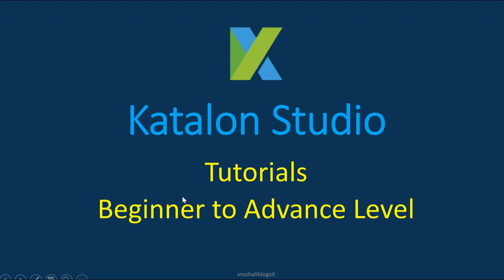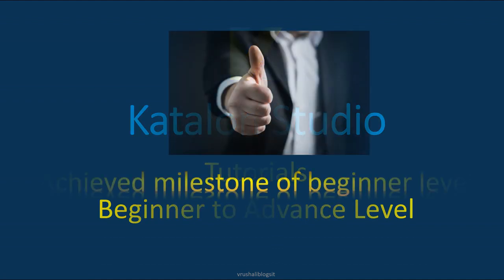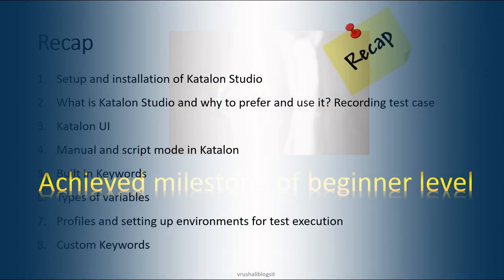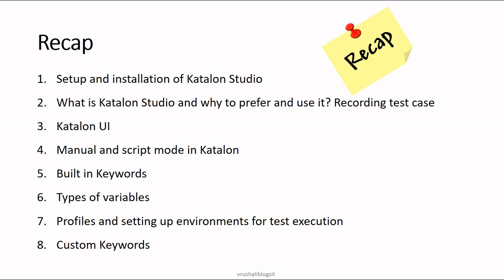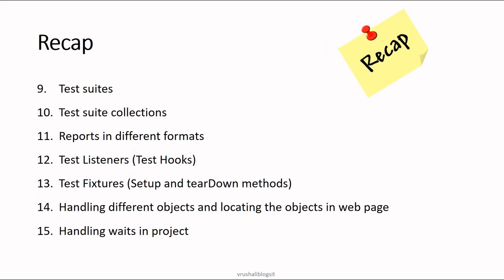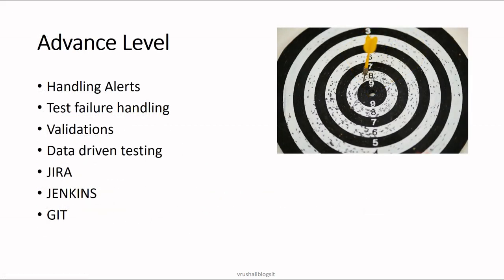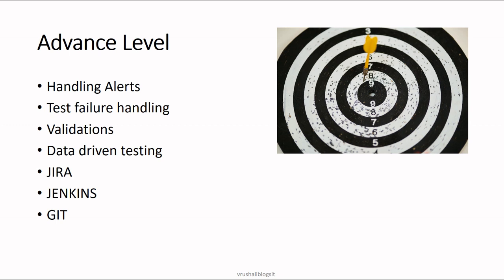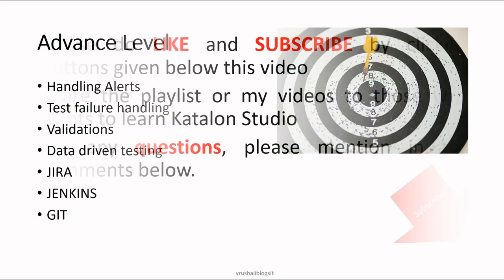Katalon Studio - Tutorials - Beginner to Advance Level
Learn Katalon Studio | Katalon Beginner tutorials | Katalon Advance tutorials | Katalon Tutorials | Katalon Web Automation testing tool | Web Application testing using Katalon |

Learn Katalon Studio - Web Application testing from beginner to advanced level.

Upscale yourself with new tool and technology.
Right time and opportunity to move your career from manual to automation testing.

Click below link to get the complete playlist of beginner tutorials for free.